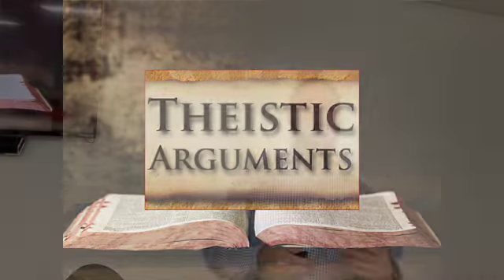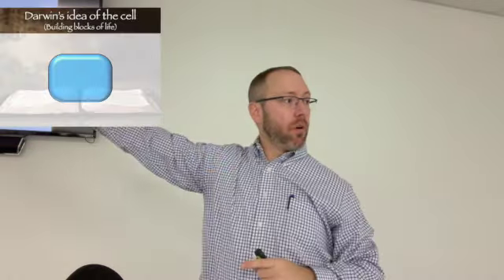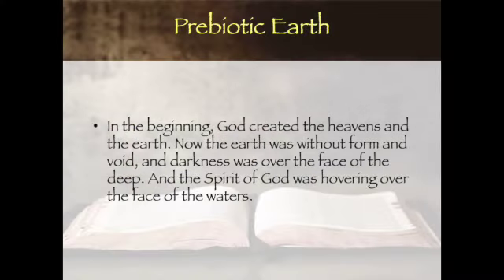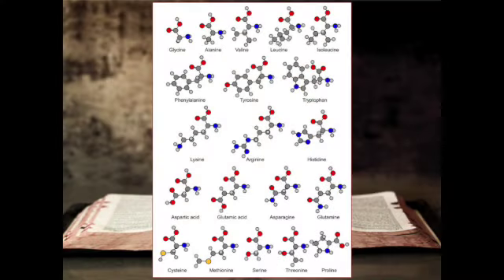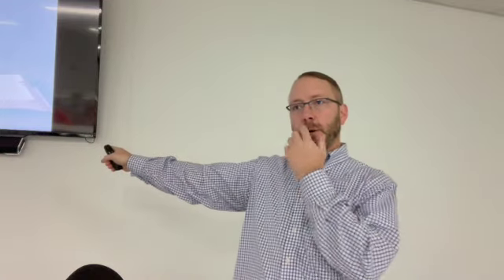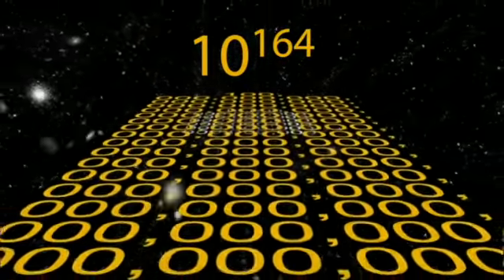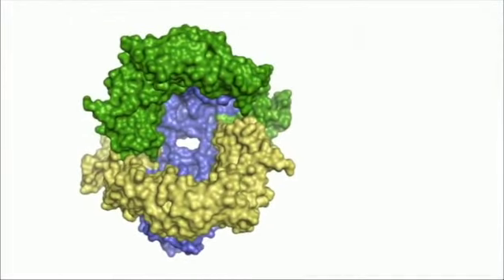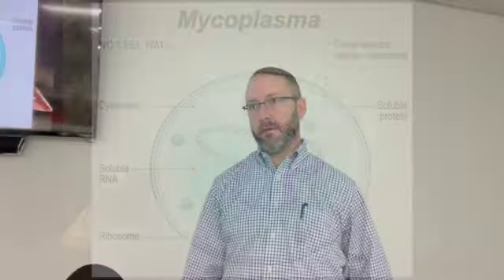Topic 6.3 - The Complexity of Life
The Teleological Argument-Part 3-The Complexity of Life

In this video we continue the discussion of the Argument from Design or Fine-Tuning Argument. This is also referred to as the Teleological Argument for God’s Existence. It gets its name from the Greek word Telos, which means goal or purpose. It is an inductive argument or argument from the best explanation. In this third video on the topic, we will look specifically at the complexity of life and how the design in even the smallest simplest life forms points to design and a designer.

The Fine-tuning Argument
1. The fine tuning of the universe is a result of:
a. Necessity
b. Chance
c. Design
2. The data are not the result of chance or necessity.
3. Therefore, (a) the data are a result of design
4. Therefore, (b) there is a Designer

TIMESTAMPS
0:00 – AOG Intro
0:18 – Introduction
2:34 – The Fine-tuning Argument
3:45 – What is Life?
6:29 – Building blocks of life
9:19 – Origins of life
10:00 – The pre-biotic Earth
13:24 – Organic synthesis
17:31 – The Miller Urey experiment
21:14 – Video on the probability of a functional protein by chance
33:26 –  Mycobacteria
44:39 – Summary
45:36 – Q&A
51:08 – Outro

• Powell, Doug. Chapter 3: Does God Exist? The Design Argument. Holman QuickSource Guide to Christian Apologetics. Nashville, TN: B&H Publishing Group, 2006.
• Stott, John, and Groothuis, Douglas. Chapter 12: The Design Argument: Cosmic Fine-Tuning. Christian Apologetics: A Comprehensive Case for Biblical Faith. Westmont: InterVarsity Press, 2011.
• Stott, John, and Groothuis, Douglas. Chapter 13: Origins, Design, and Darwinism. Christian Apologetics: A Comprehensive Case for Biblical Faith. Westmont: InterVarsity Press, 2011.
• Stott, John, and Groothuis, Douglas. Chapter 14: Evidence for Intelligent Design. Christian Apologetics: A Comprehensive Case for Biblical Faith. Westmont: InterVarsity Press, 2011.